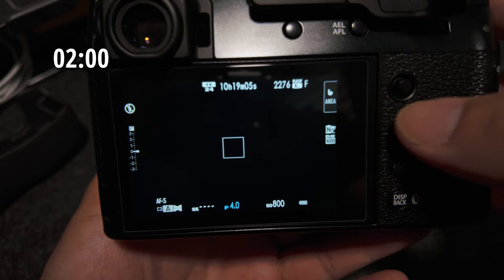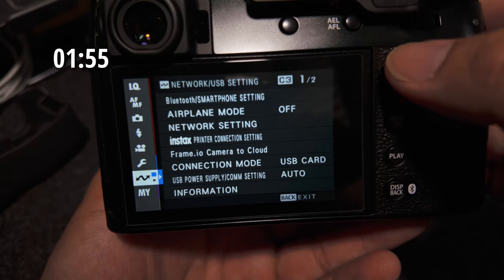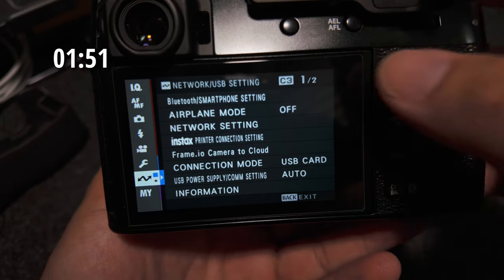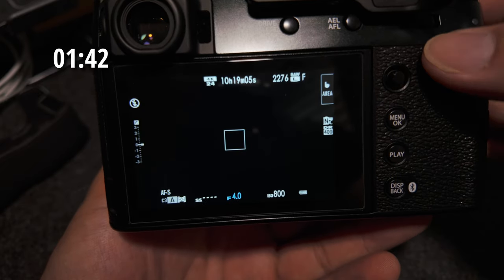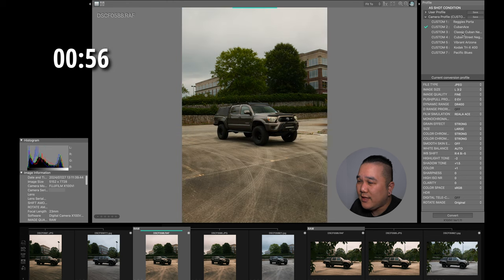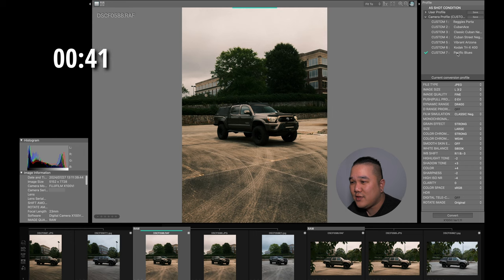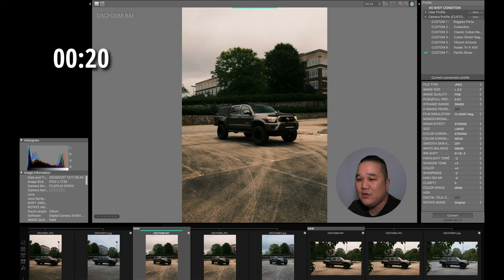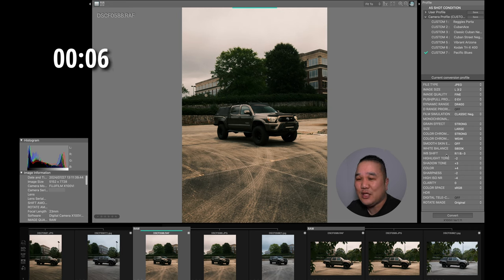How to Preview Fujifilm Recipes With Fujifilm X Raw Studio | Fujifilm Simulations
Want to know how your fuji recipe might look?  Here is a quick tutorial on how to do that.

0:00 Intro
0:32 What you will need
0:54 Connection Mode
1:20 Fujifilm X Raw Studio
2:44 Wrap Up

The Gear
DJI Osmo Pocket 3
My Camera
My main lens
My 2nd fav lens
My Drone
My mic
My laptop
External SSD
Light No. 1
Light No. 2